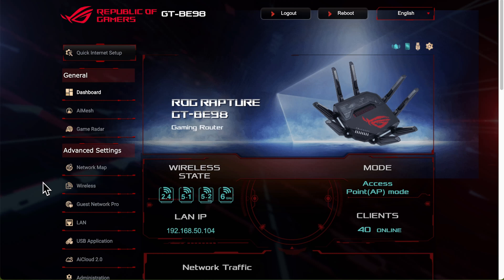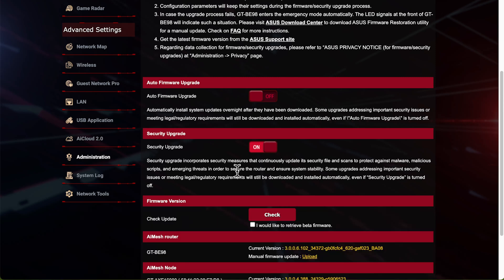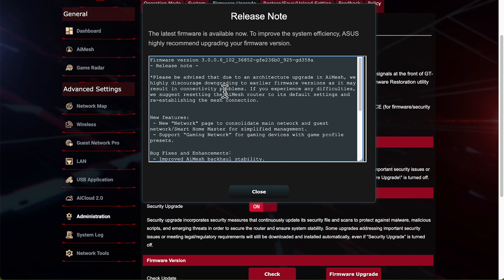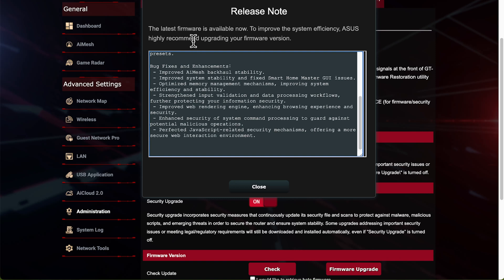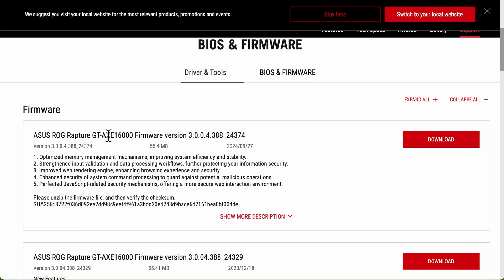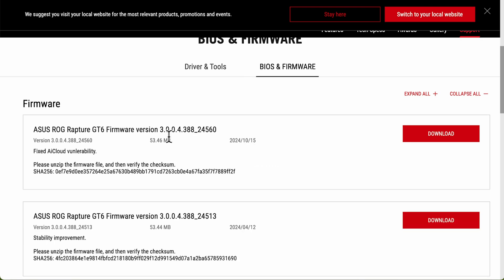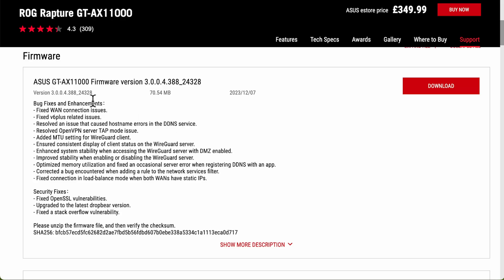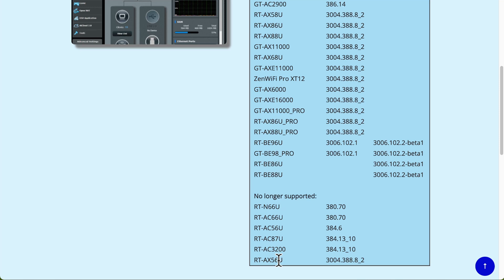Asus Routers Firmware Updates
Asus Routers Firmware Updates covering Asus Router: Asus models: GT6, AX11000, AXE16000, BE98, XT8, RT-AX57, RT-AC86U & RT-AC68U

00:00 - Start
00:05 - Overview
02:27 - Alert Icon (Bell) - Asus Router
03:13 - Advanced Settings
03:29 - Auto Firmware Update
03:55 - Security Updates
05:19 - Check for Updates
05:41 - Release Notes for Asus Router Firmware
05:54 - Asus BE98 Release Notes
09:13 - Asus GT-AX11000
09:59 - Asus GT-AXE16000
11:21 - Asus ROG Rapture GT6
12:13 - Asus Security Addressed
13:39 - How to search for Asus Router Updates
15:52 - AsusWRT Merlin 3rd Party Firmware